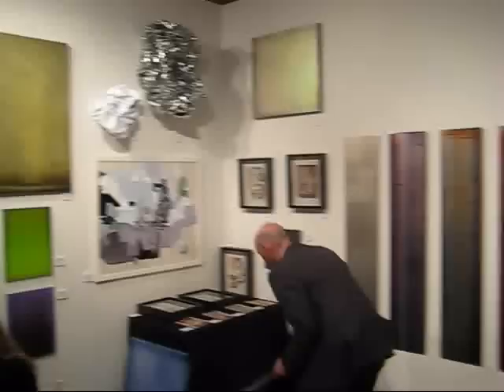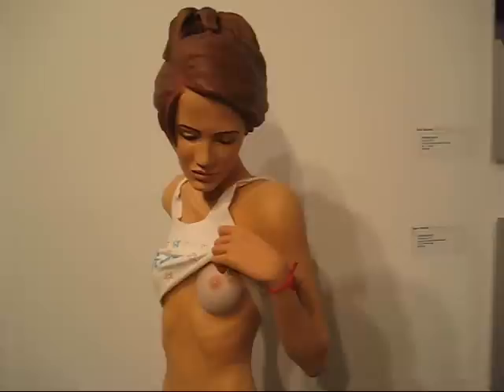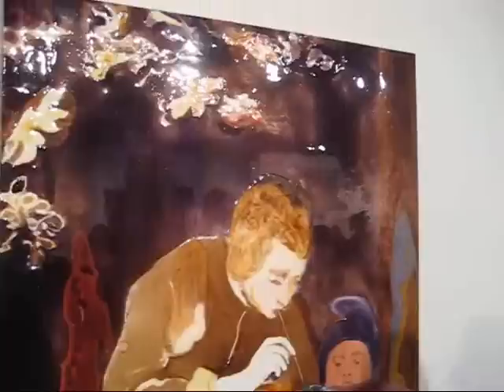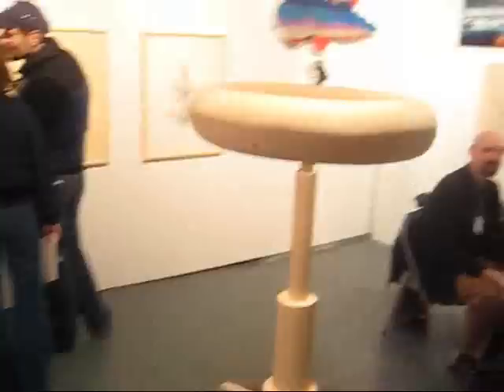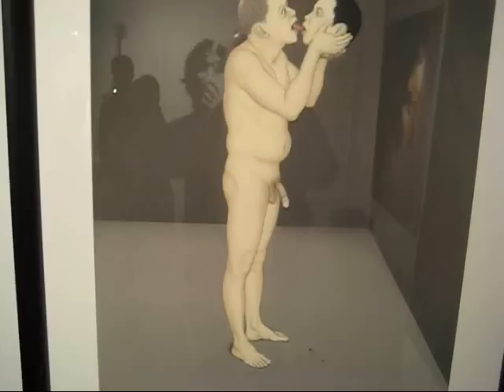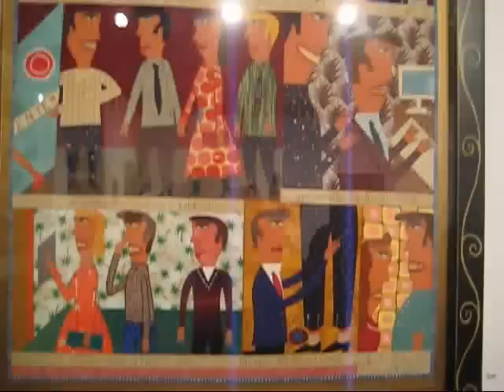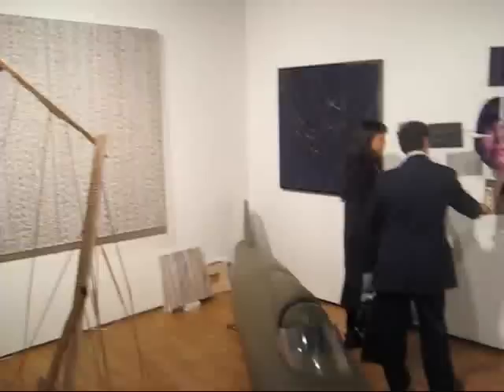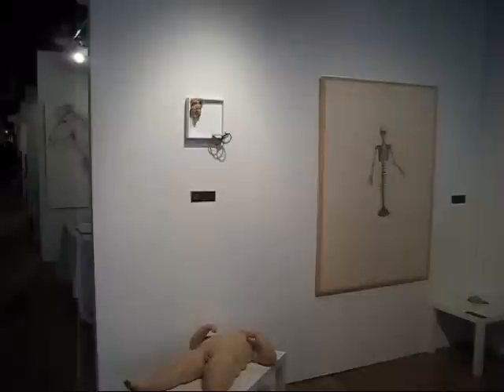Bridge Art Fair New York 08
James Kalm continues his exclusive attempt to bring viewers the most inclusive overview of Art Fair Weekend New York with a visit to Bridge.  This fair debuts in the famous Tunnel building in West Chelsea, and presents young and up-and-coming galleries from Williamsburg, the West Coast, New Orleans, and Asia. Including interviews with Daniel Aycock,and an explanation of Stendhal Syndrome (a result of seeing too much art) by Alyson Moore.